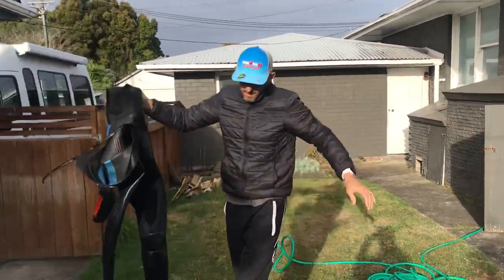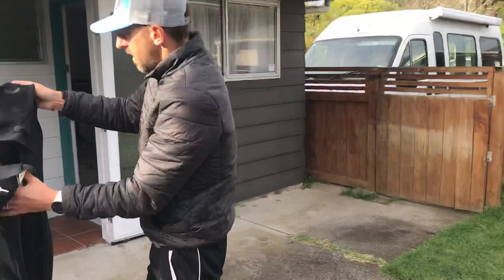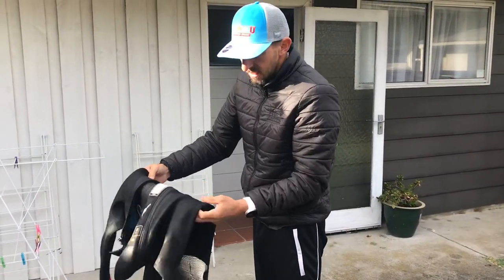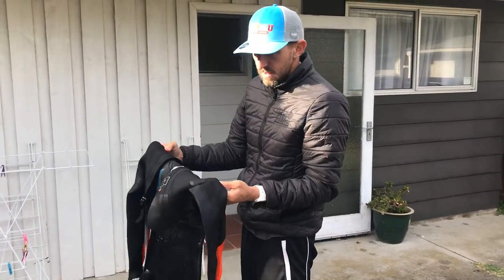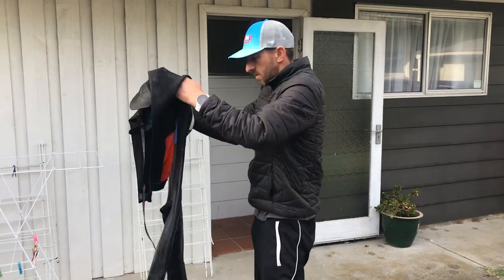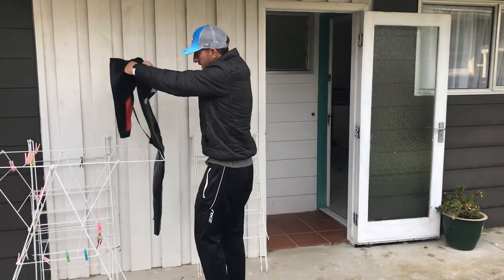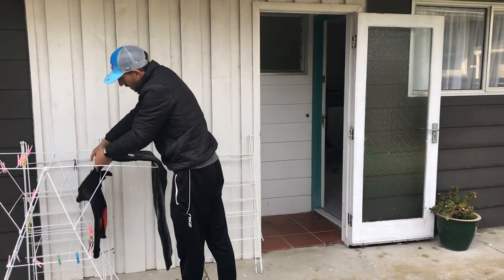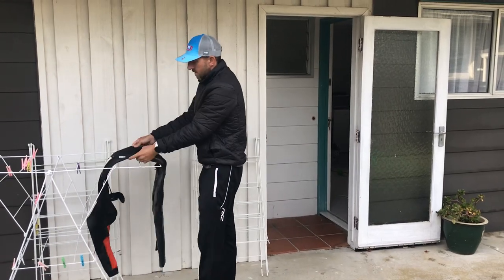Rinse your wetsuit after a swim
Whether swimming in the sea, lake or a pool it’s important to thoroughly rinse your wetsuit to prolong its life.